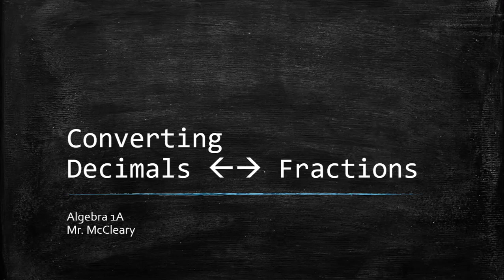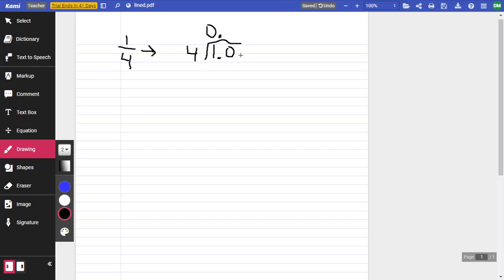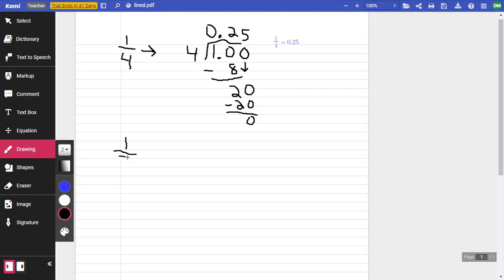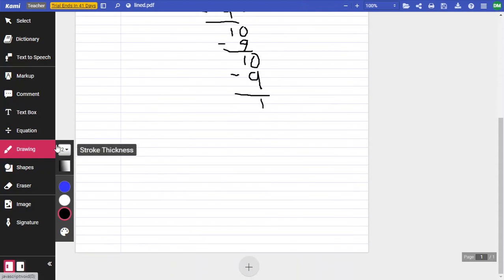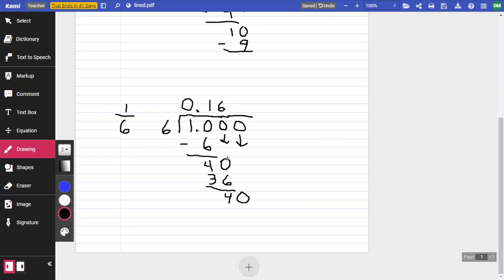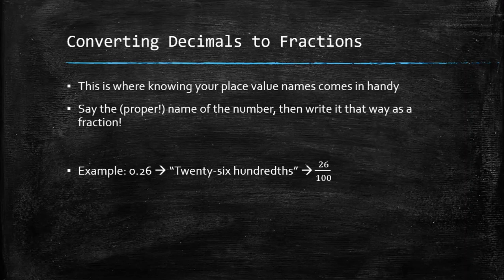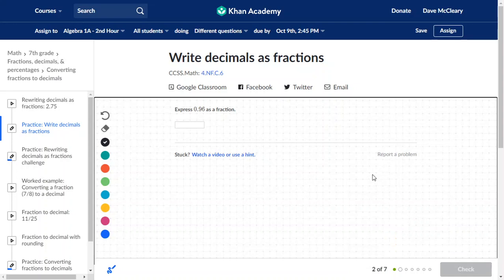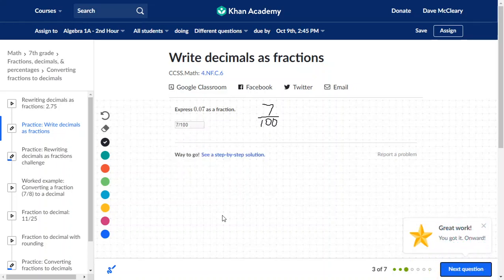Algebra 1A Unit 1 Lesson 20 - Converting Decimals Fractions